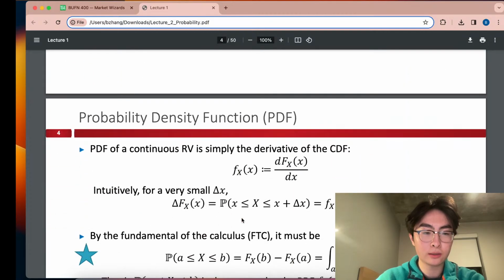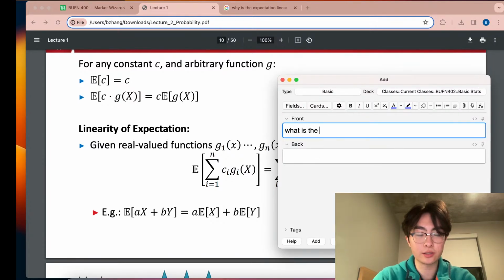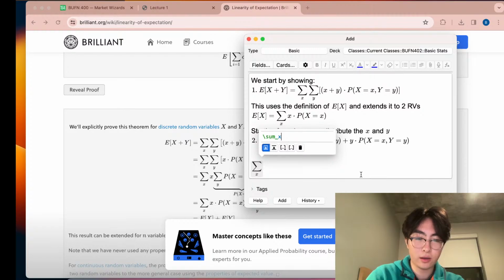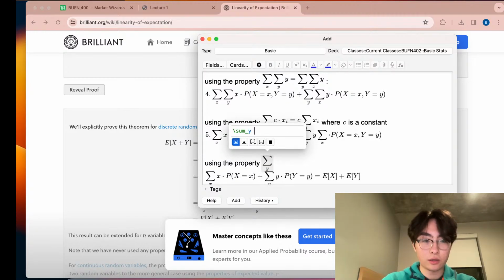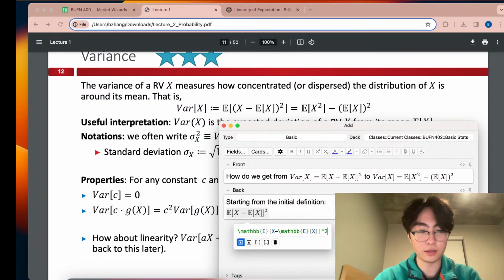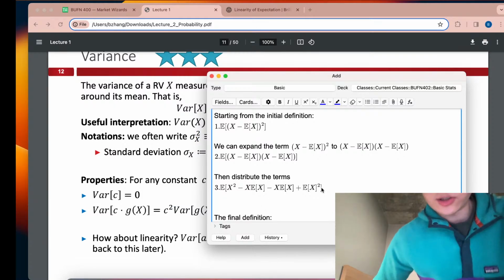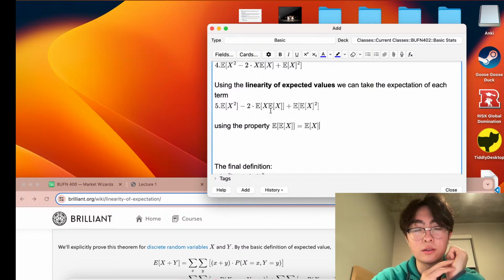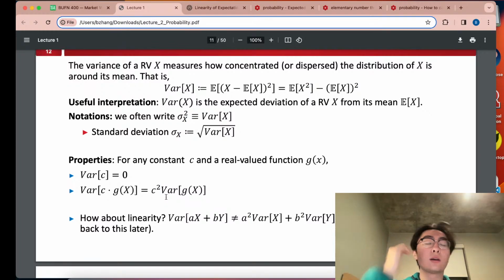Becoming Smarter Day 13: More Reviewing of Basic Stats